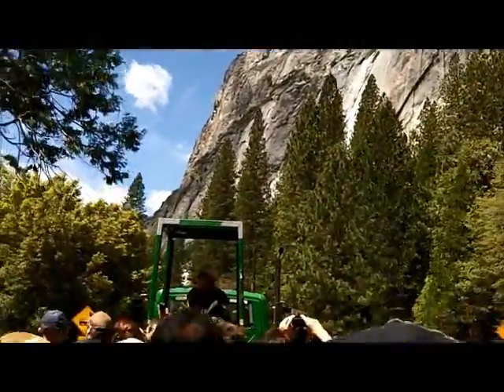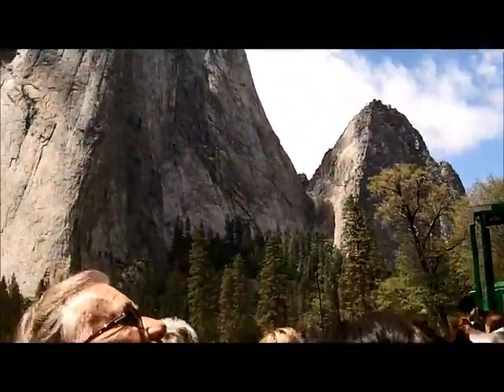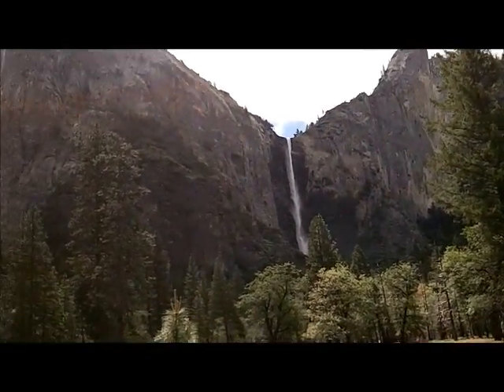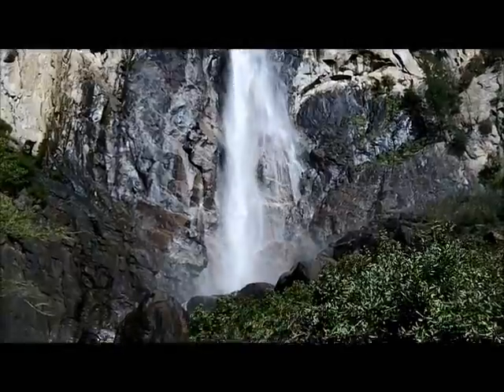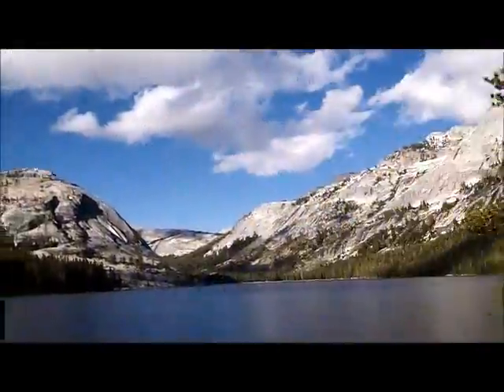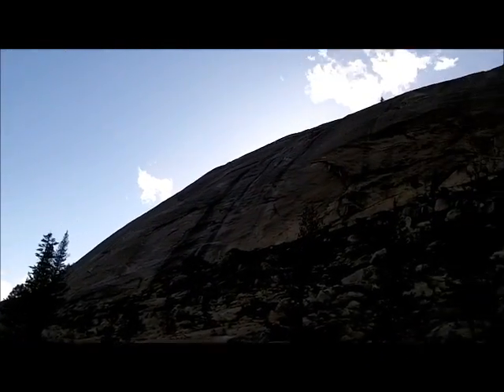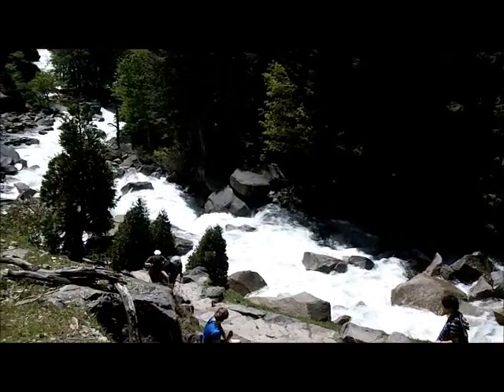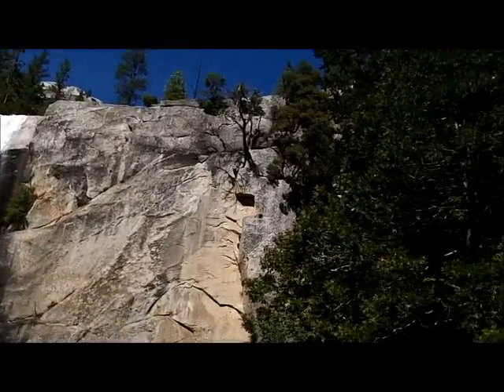Yosemite May 2013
Video from our trip to Yosemite May 27 - 30, 2013